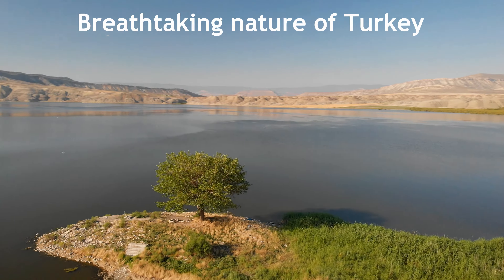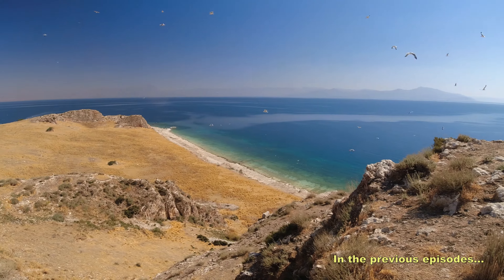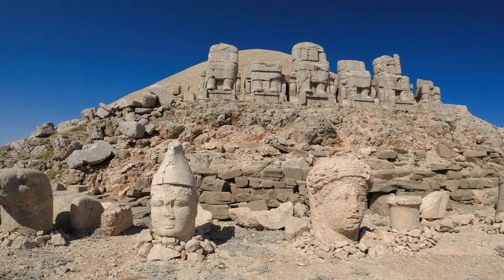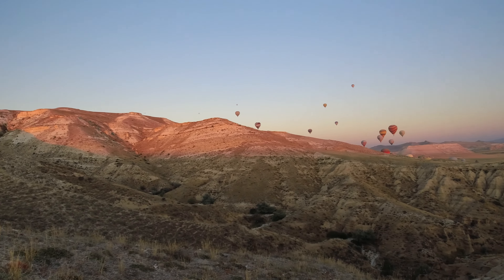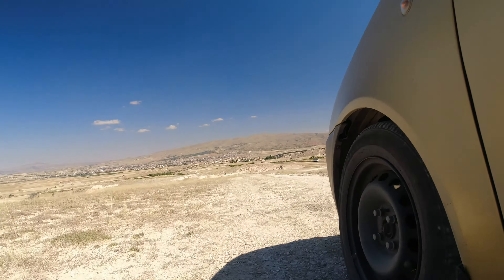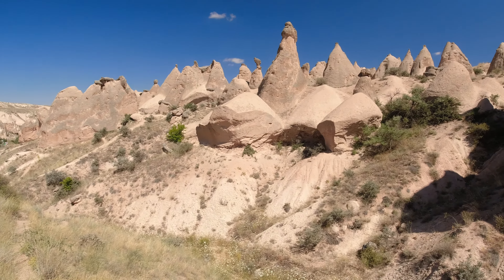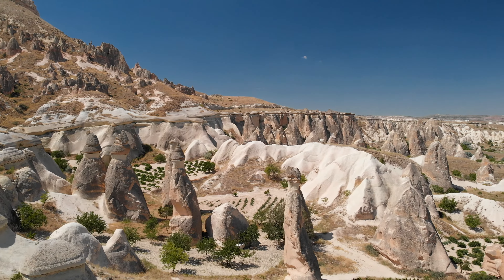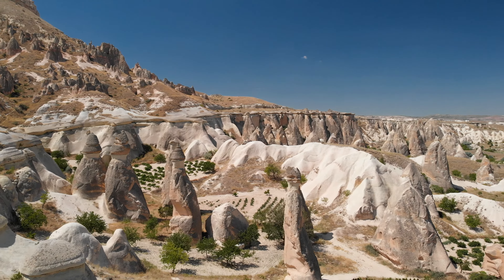Cheap Travels to Asia - Turkey. Part5 - Mount Nemrut, Cappadocia, and Lake Tuz saltier than Dead Sea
This episode of Extremely Low Cost Travels focuses on such beautiful places in Turkey like:
-Nemrut Mountain with its 8-meter high ancient statues of gods,
-Fairytale-like stone formations called Fairy Chimneys and famous Zelve Stone City
-Characteristic valleys in Cappadocia like Devrent Valley, Paşabağ Valley, Love Valley
-Lake Tuz - Second largest (when not dried up) lake in Turkey, which is also more saline than the Dead Sea
-Lake Eğirdir
We visited all those above mentioned places on our way back from Armenia to Poland. Our last visiting place in this episode was stunning Lake Salda which will be presented in the next video.

As usual, our trips are organized in the most low-budget way possible.
With own supplies and free accomodation in a tent it is possible to greatly reduce the costs of expedition. Over 8.000 km in 1 month-long trip cost us around 250 euros per person.

If you value non-standard ways of traveling, cheap, low budget trips to the wild, accommodation in tents and beautiful landscapes away from the crowd, then you might be interested in this video.

We are planning other expeditions like the one presented in this video.
We consider trips all over Europe and Asia.

00:00 Intro
01:35 In the previous episodes...
02:14 Mount Nemrut National Park
03:33 Mount Nemrut
04:47 The way from Mount Nemrut to Cappadocia
07:15 Typical Cappadocian morning
08:23 Goreme National Park
10:27 Stone City in Zelve Open Air Museum
12:47 Devrent Valley (Imagination Valley)
13:58 Fairy chimneys in Paşabağ Valley
17:52 Love Valley
21:04 Next goal
21:20 Salt flat of Lake Tuz
23:16 Hyper-saline Lake Tuz
24:51 Creepy camping place
25:43 Towards Lake Salda
26:10 Lake Eğirdir
27:07 Finally... Lake Salda
27:56 Tn the next episodes...

Credits to music artists:
Top Flow Production
Track Info:
Title: TopFlow Production - Cinematic Epic Trailer Music
Music: Fjeld; Happy New Year; Stillwater; Mysterious Adventure; Adventure; Passage of Time; Demons and Angels; Nomadic Dawn; Pathfinder by Alexander Nakarada
RomanSenykMusic
 • Thoughtful Cinematic (Creative Commons)
• Intro to Inspiration - Calm Inspiring Background Music (Creative Commons)